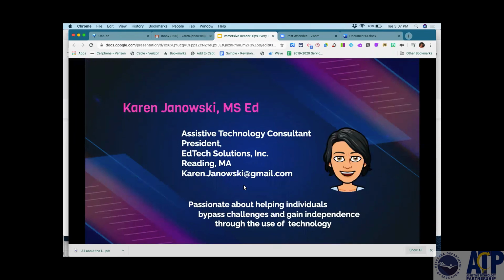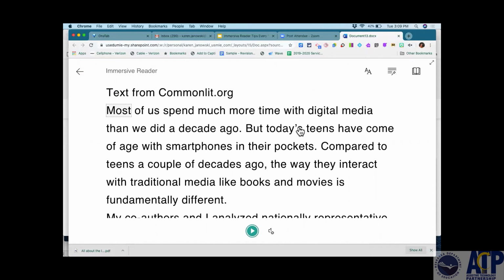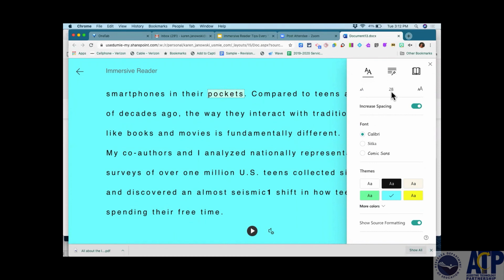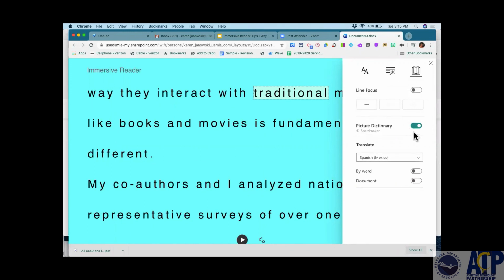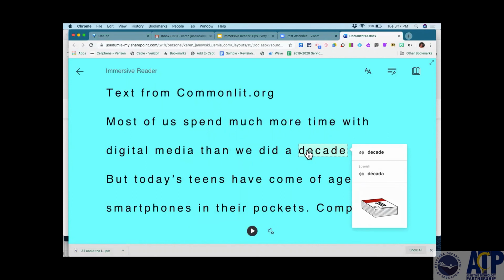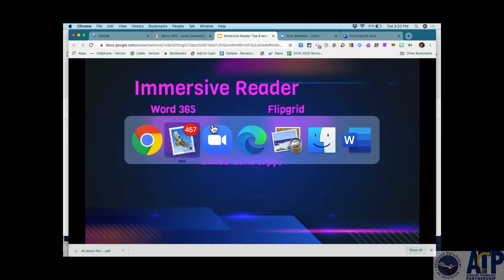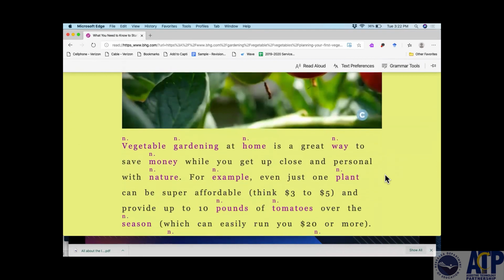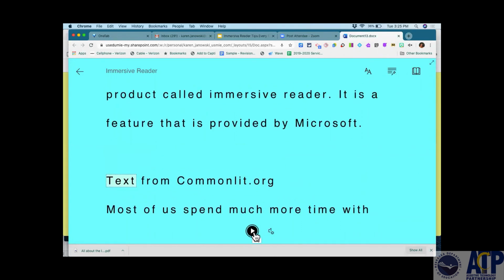Immersive Reader: Tips Every Educator Needs to Know to Support Reading with Karen Janowski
When considering incorporating Universal Design for Learning into instruction, educators must acknowledge learner variability and embrace multiple methods of presentation and engagement. Educators can add Immersive Reader from Microsoft to their instructional toolkit as part of UDL. It's many features promote reading success and independence for all learners.